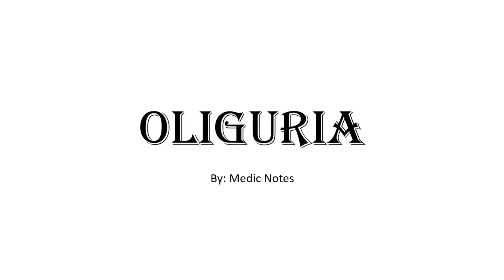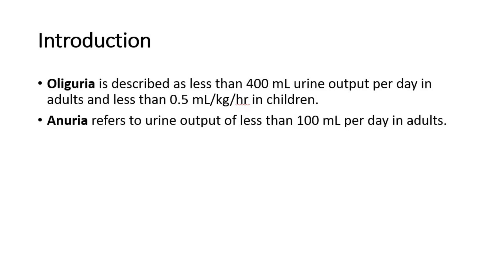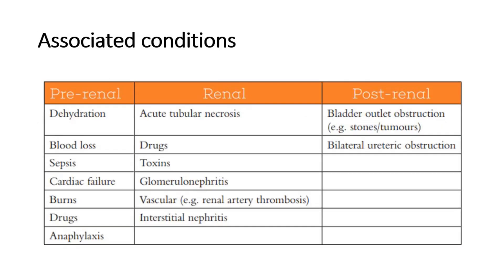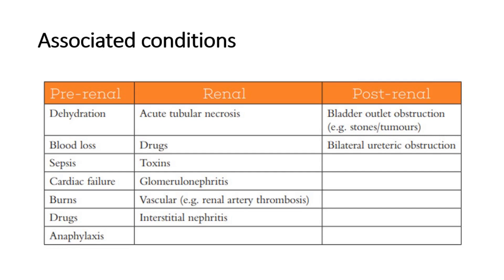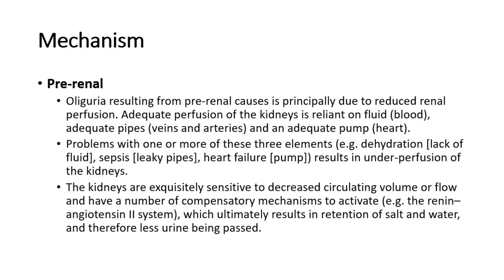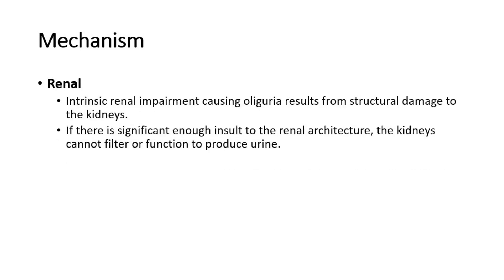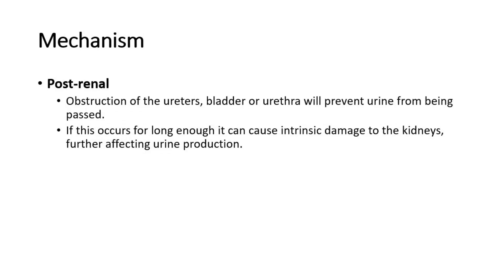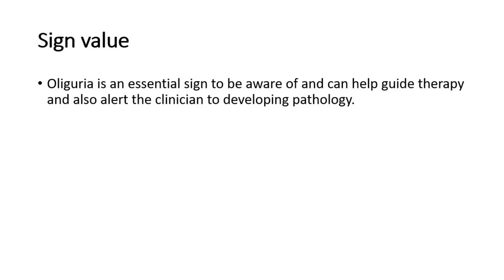Oliguria causes and pathophysiology (pre-renal, renal, post-renal)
Oliguria is when you pee less than usual. For adults, that means less than 400 milliliters of urine a day. The specific amounts for infants and children are based on their weight (less than 1 milliliter per kilogram per hour for infants, and less than 0.5 milliliters per kilogram per hour for children).